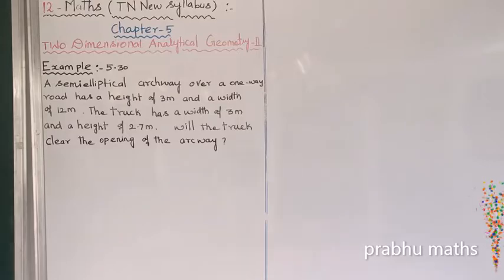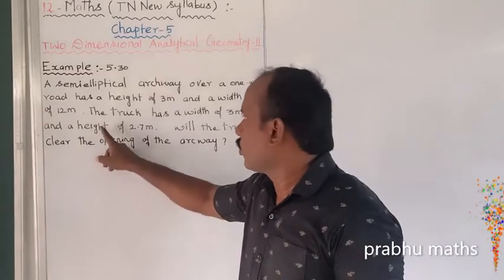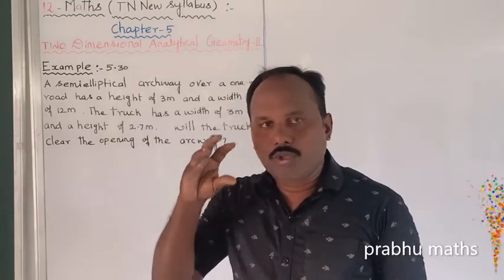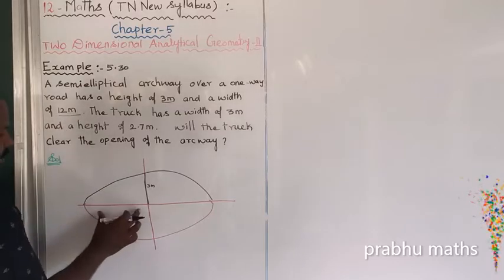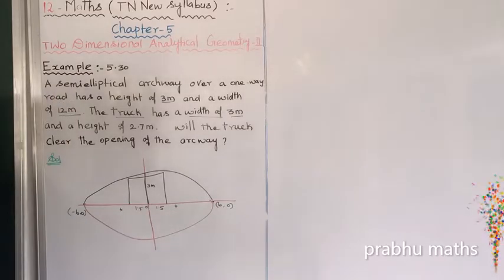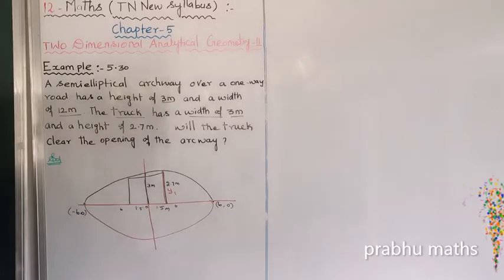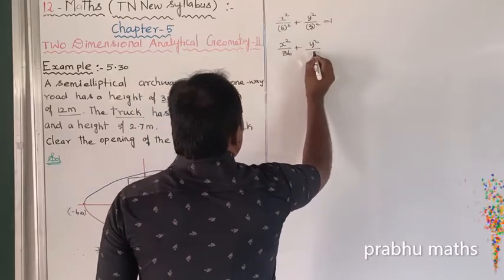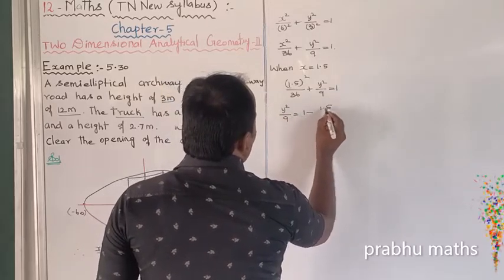EXAMPLE 5.30.| CLASS 12 MATHS |TWO DIMENSIONAL ANALYTICAL GEOMETRY II |CHAPTER 5